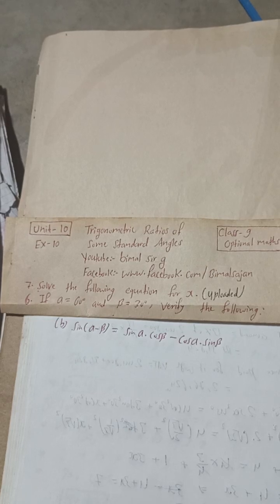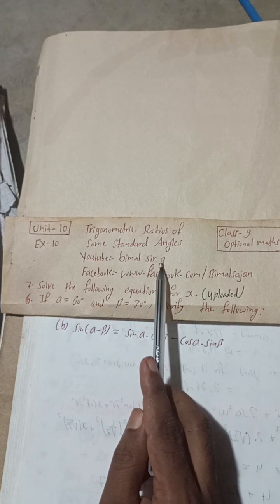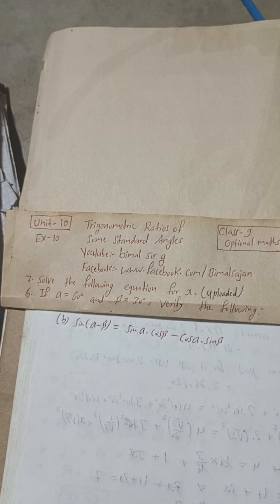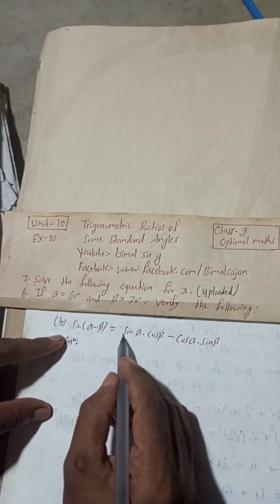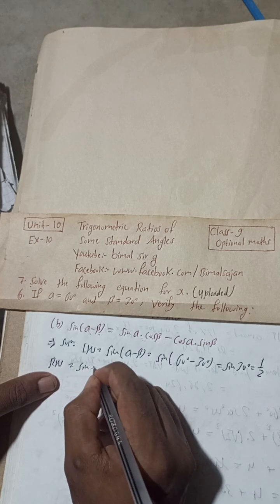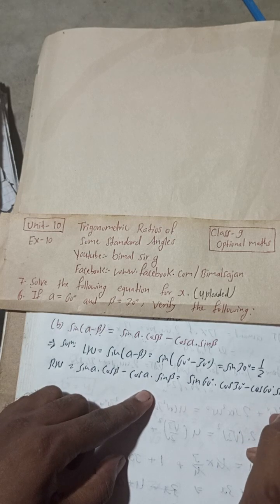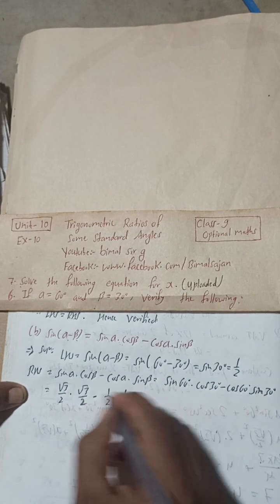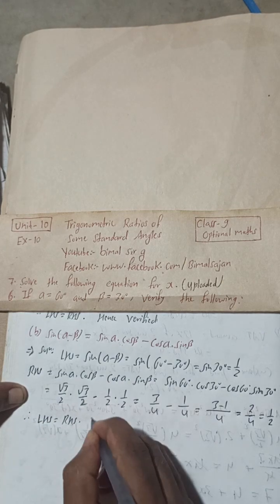Q6b) Class 9 Unit 10 Ex-10 Trigonometric Ratios of some Standard angles Vedanta publication soluti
Q6b) Class 9 Unit 10 Ex-10  Trigonometric Ratios of some Standard angles Vedanta publication solutions optional maths